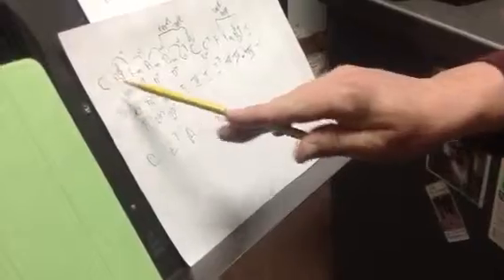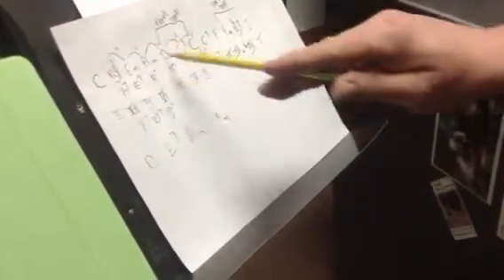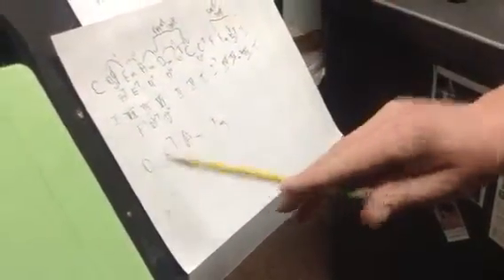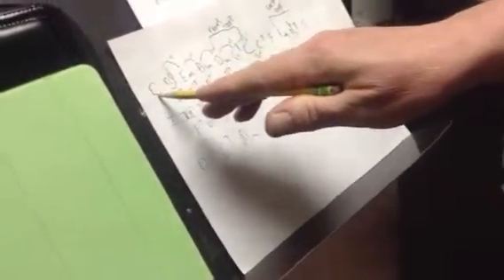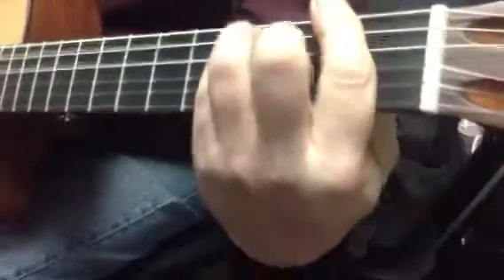Back cycling pt 3